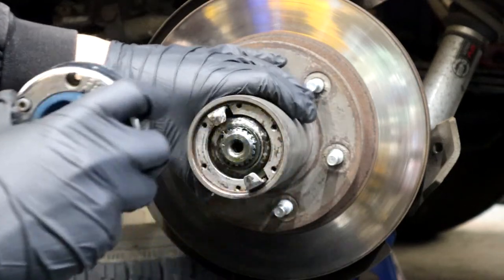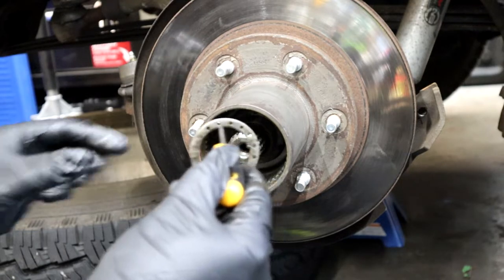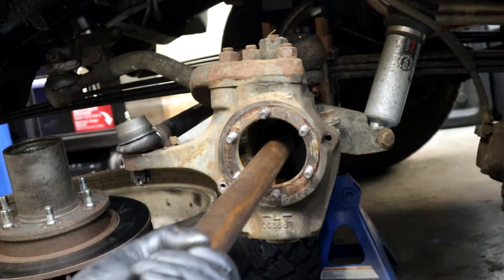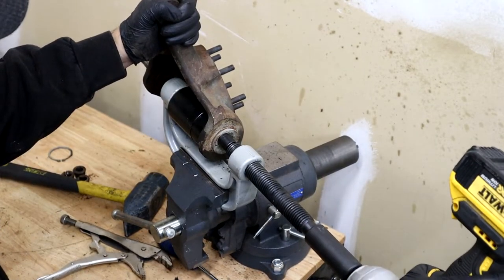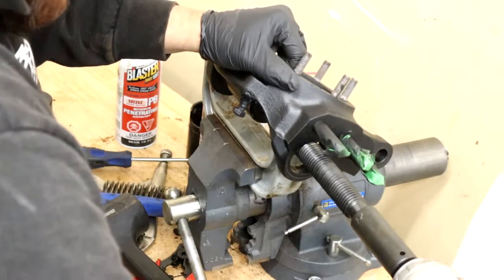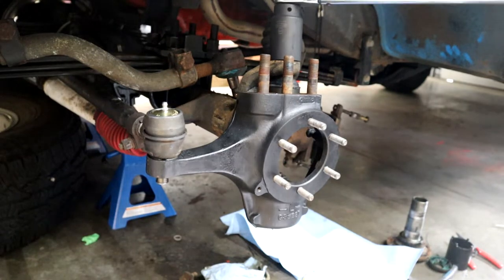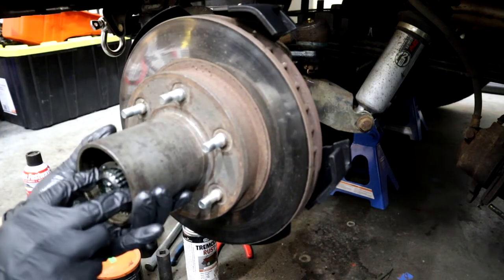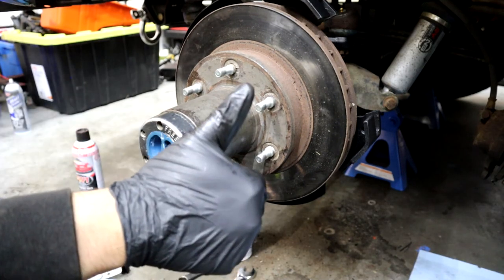The K10 gets new Ball joints!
My 1972 Chevy K10 gets some work done!

Ball joints MOOG
Upper K8194T
Lower K8195T

Tie Rods MOOG
ES375R
ES375L

Pitman Arm Draglink/Tierod MOOG
ES2026R
ES2027L
ES362S Adjusting Sleeve

Front Axle U Joints MOOG
 371

Axle seal/Spindle bearing
Timken SBK1